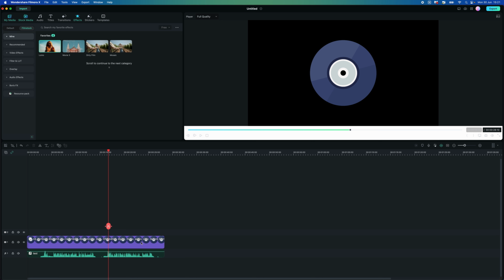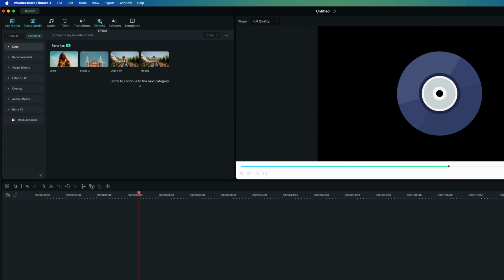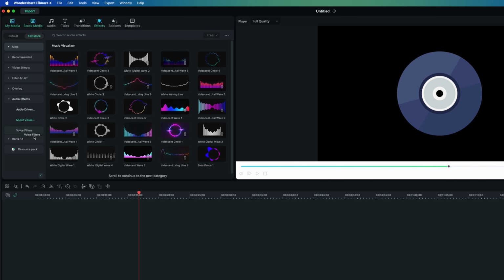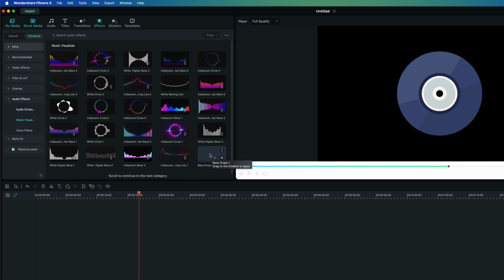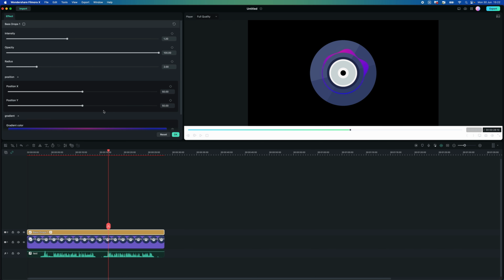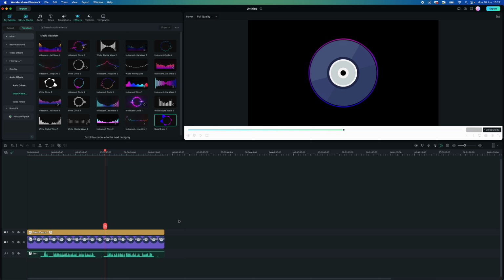How to Create Audio Visualizer in Filmora (Step by Step)